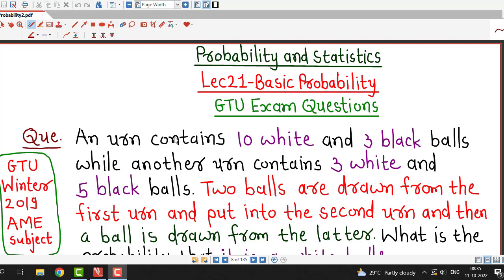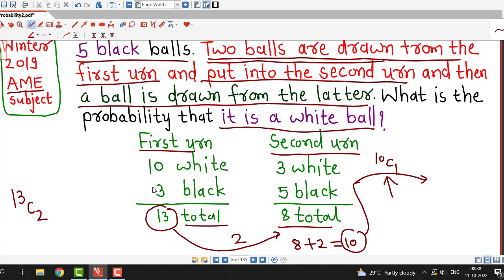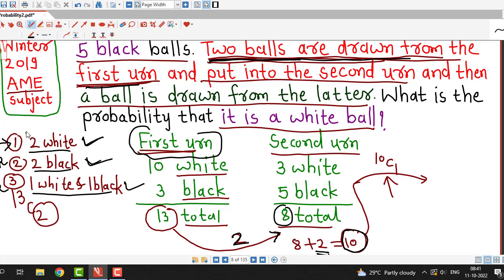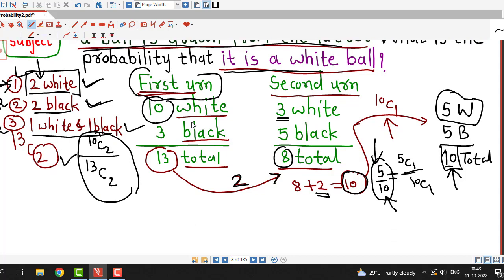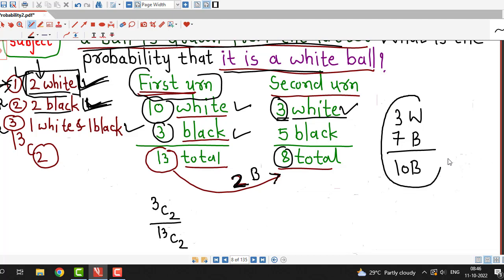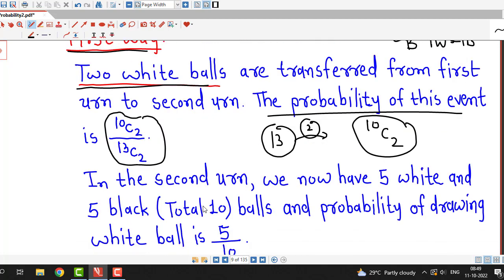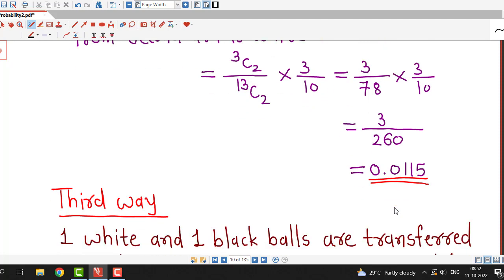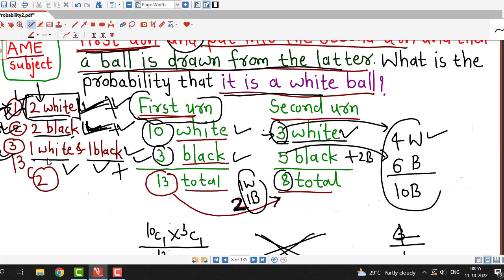Lec21/Basic Probability/GTU Exam Questions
@Engineering Mathematics djganit
In this lecture we discuss one question on probability asked in GTU Winter 2019 Exam of Applied Mathematics for Electrical Engineering Subject.